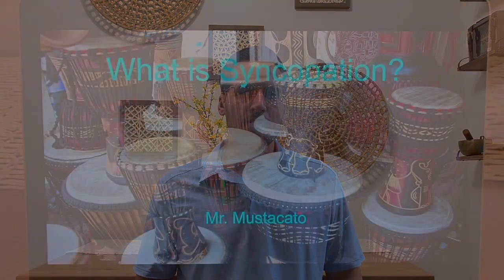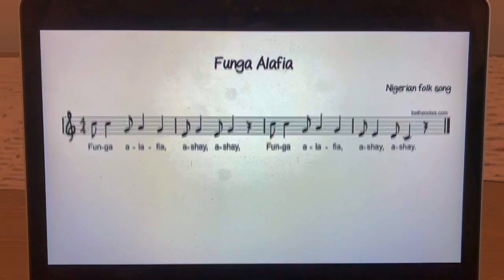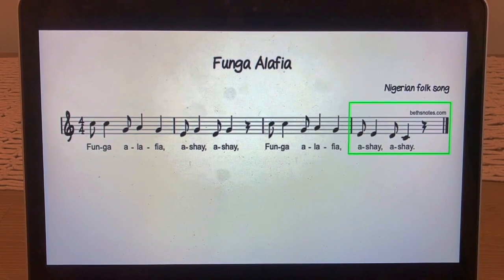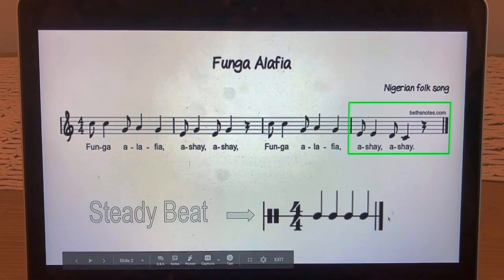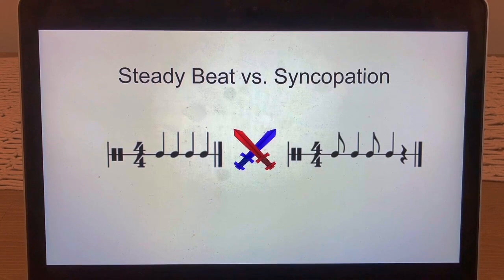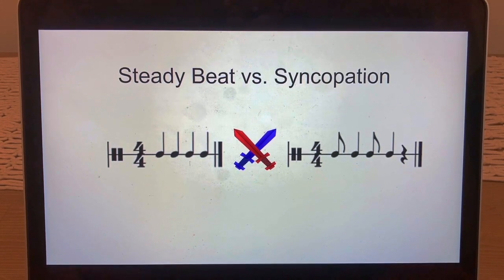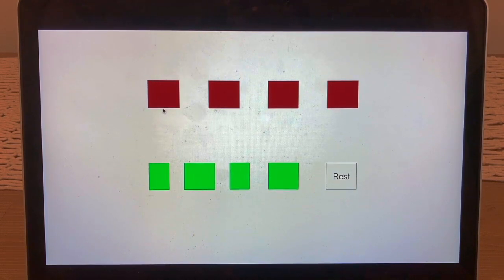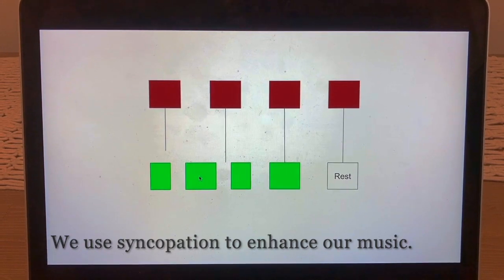Music Lesson for Kids | Syncopation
Learn how to recognize and sing syncopated rhythms with ETM-LA Music Teacher Mr. Mustacato.

Join ETM-LA's YouTube community and find more ways to explore music!